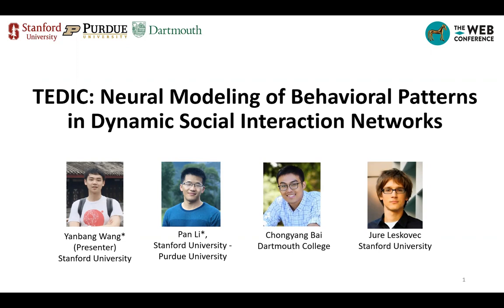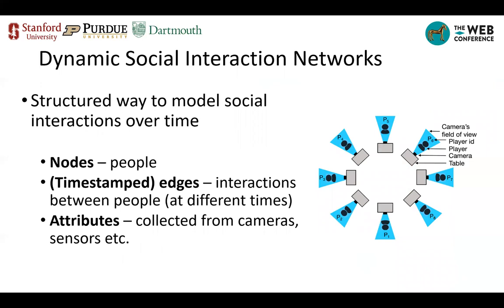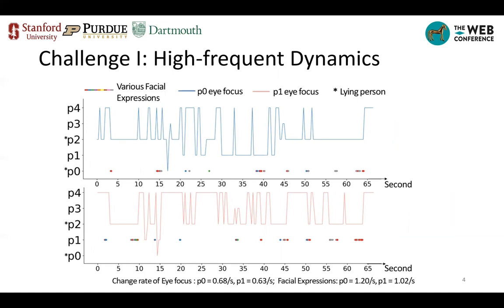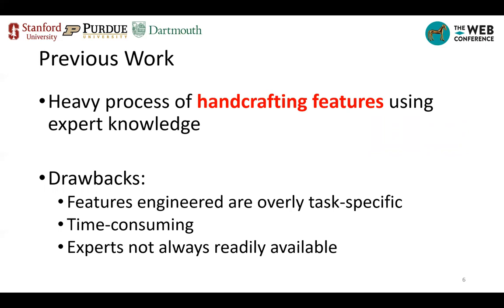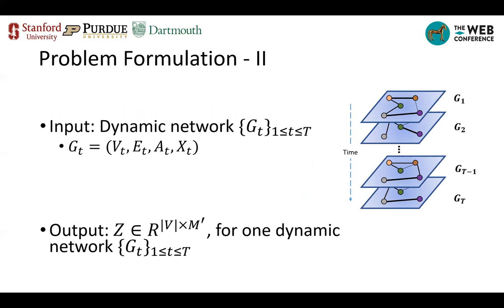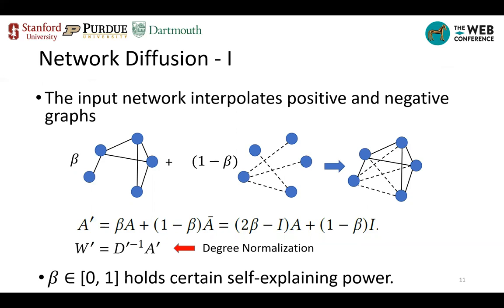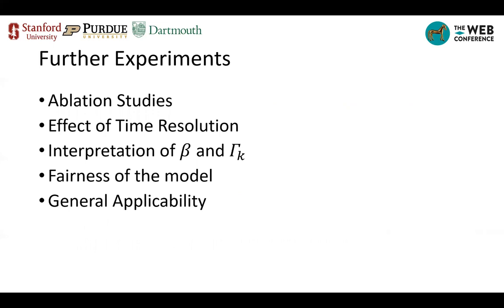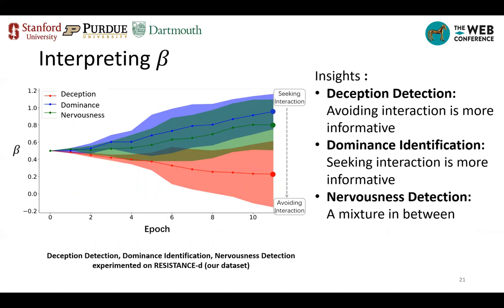TEDIC: Neural Modeling of Behavioral Patterns in Dynamic Social Interaction Networks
Yanbang Wang: Stanford University; Pan Li: Purdue University; Chongyang Bai: Dartmouth College; Jure Leskovec: Stanford University